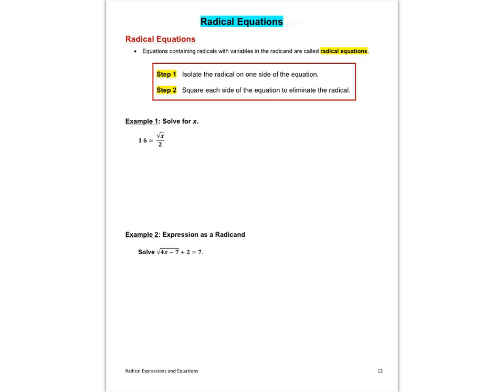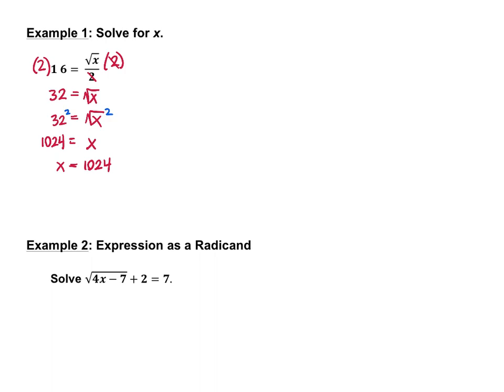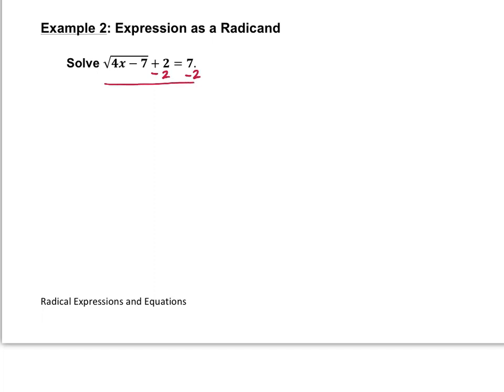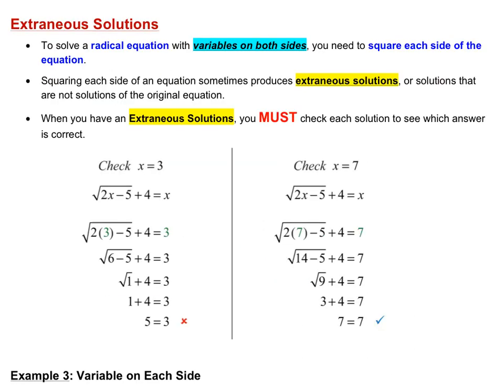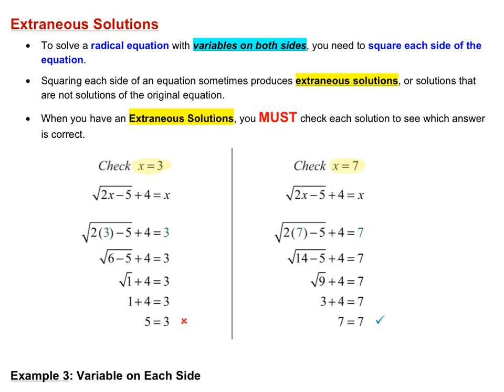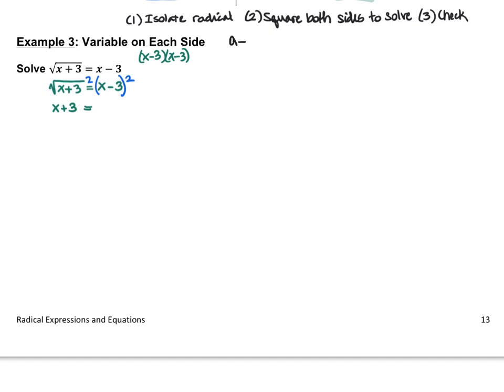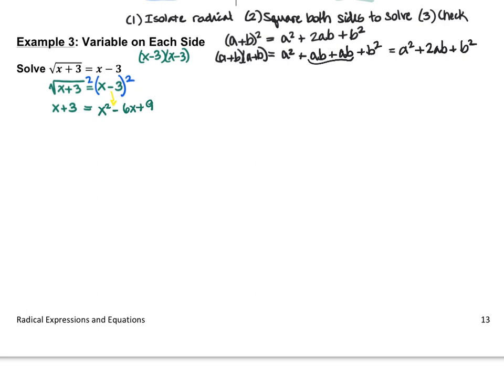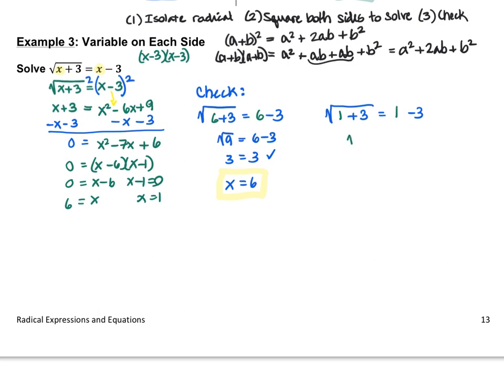Radical Review Pages12-13